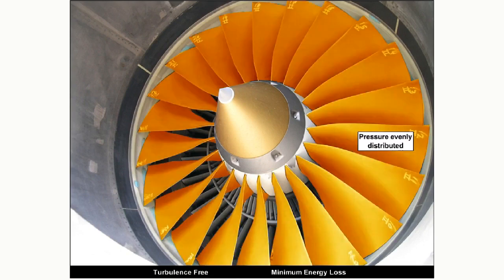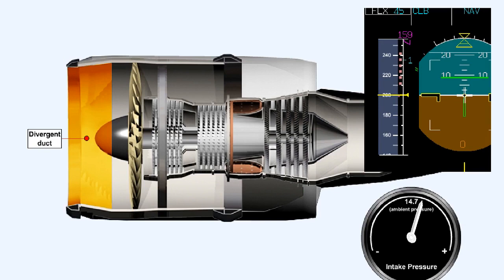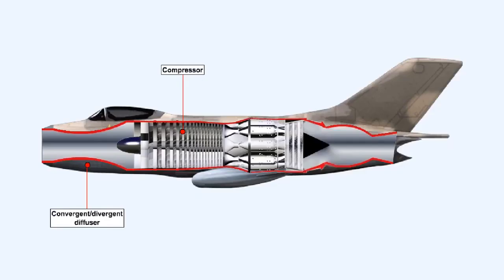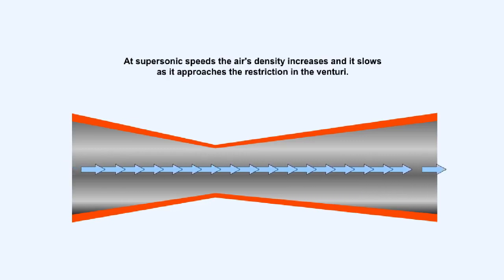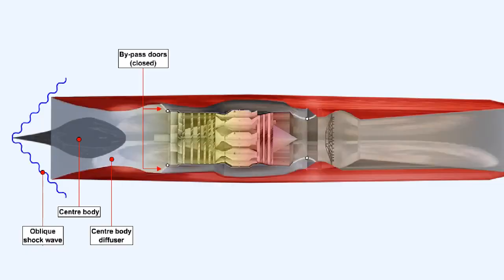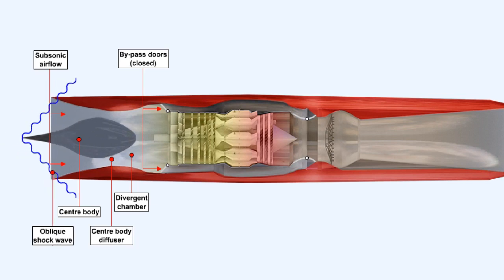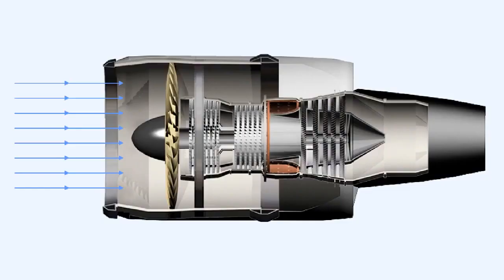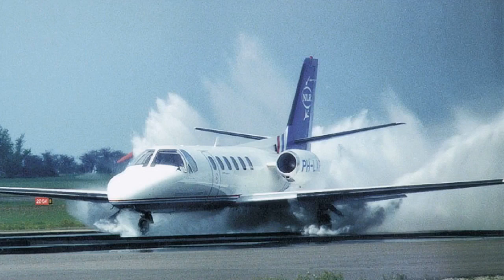04 ATPL Training Gas Turbine Engines #04 Air Intakes